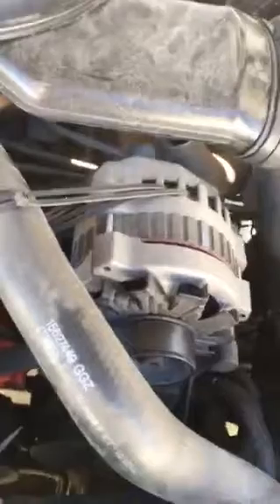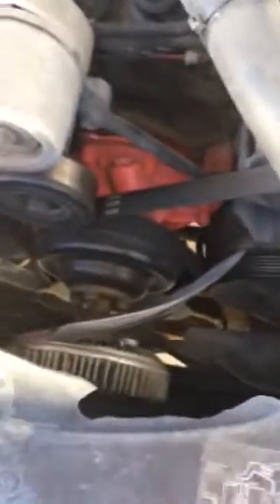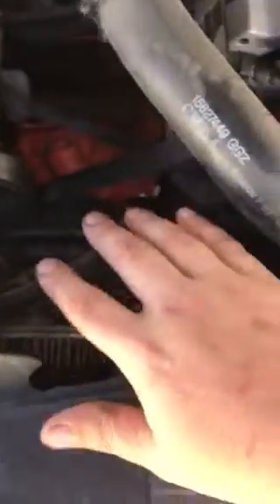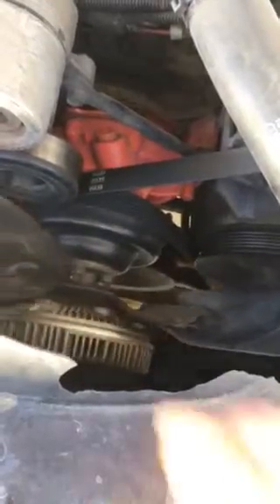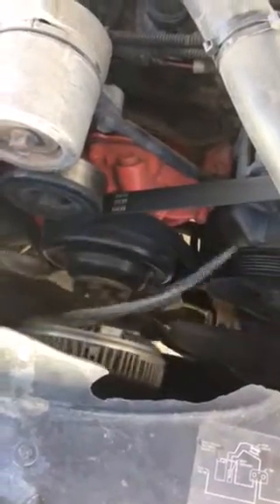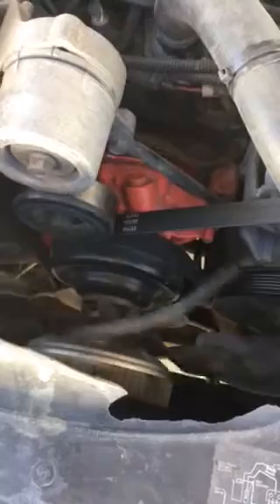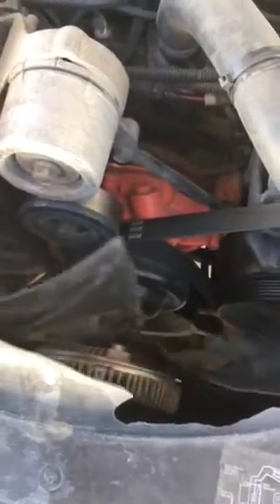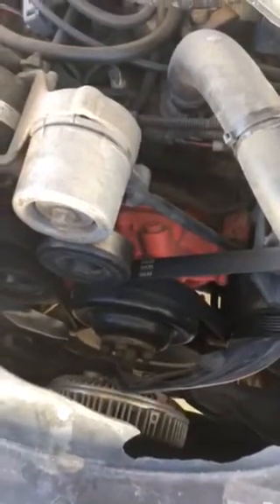How to test to see if you have a bad cooling clutch fan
The cooling clutch fan for my 92 s10 blazer went. The signs was that in stop and go traffic the truck would start to over heat.